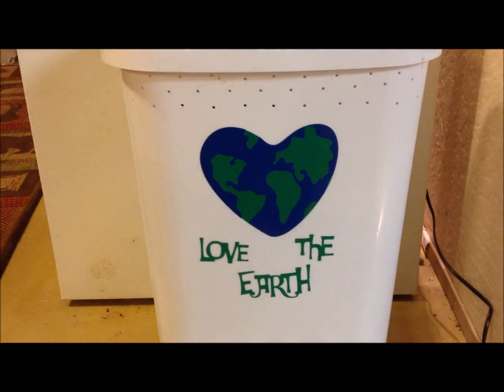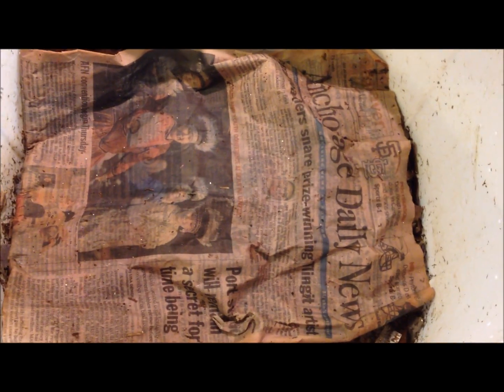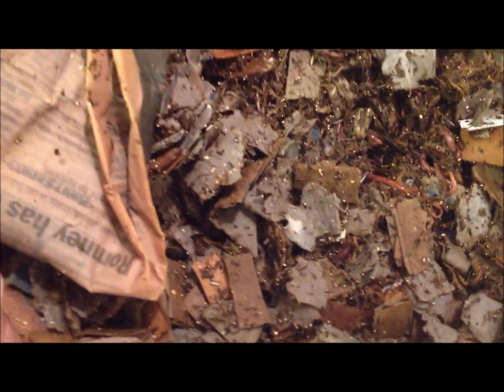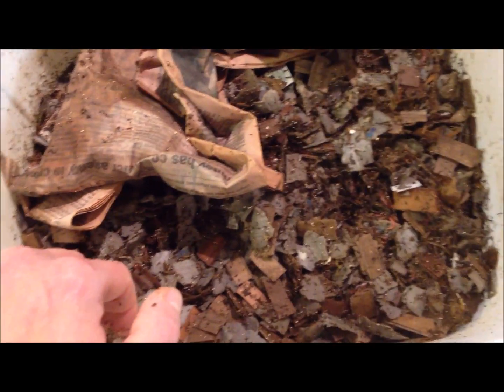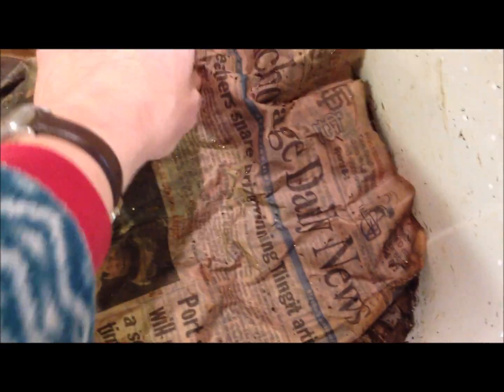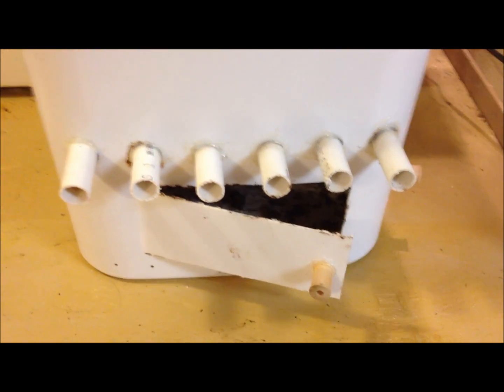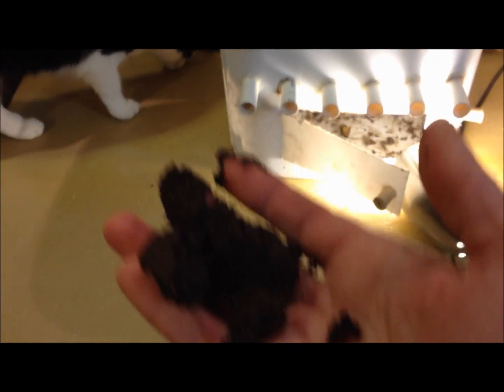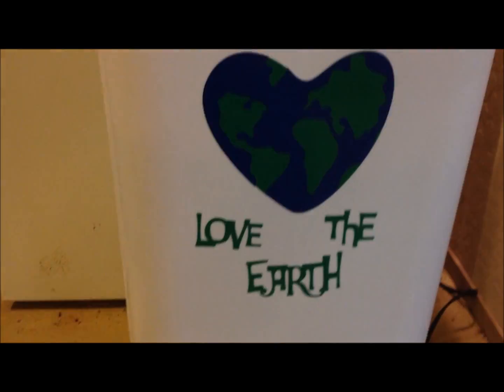How Does A Flow Through Worm Bin Work?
In this video, Sandy of Worms and Stuff shows her flow through worm bin in action, inside and out.  This video will explain how to feed your worms in a flow through bin, and will explain the easy harvesting process.  If you are interested in the most effective method of raising red wiggler worms for vermicomposting, a flow through worm bin is definitely the answer!